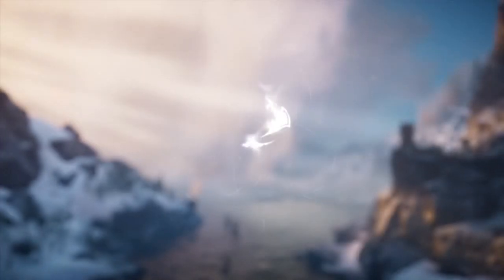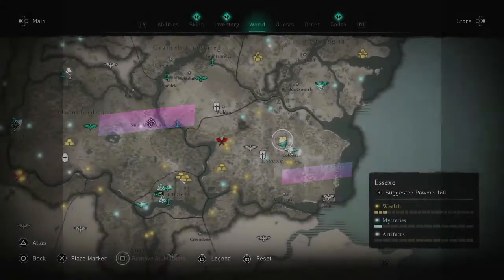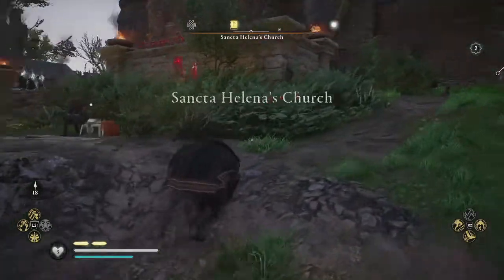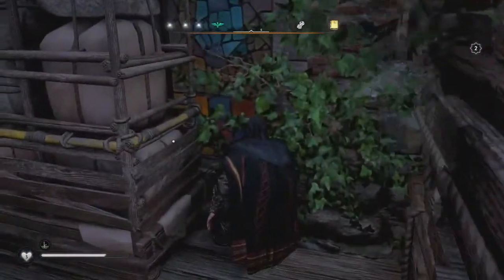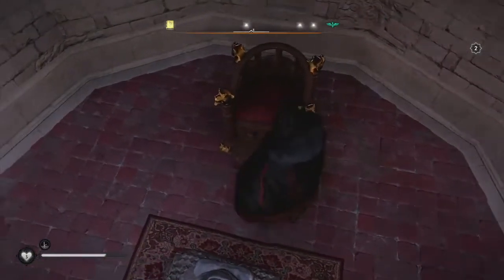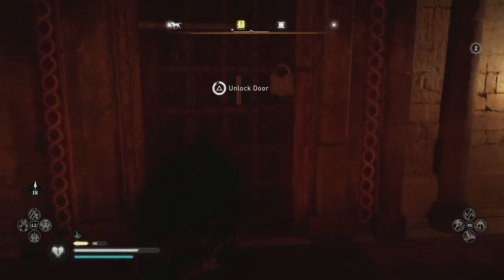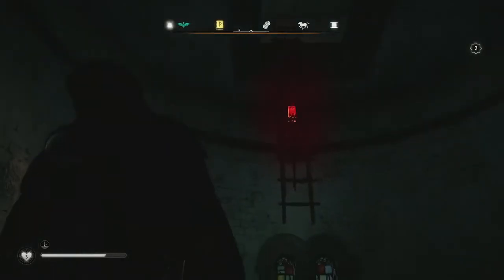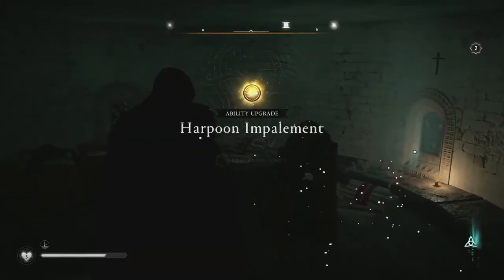Assassins Creed Books Of Knowledge: Harpoon Impalement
I'm Jcd88 And this is my channel, I'm just Your Ordinary Gamer, Father, And Human Being and here we play games and stuff. todays video we take a look at the location and how to get the book of knowledge Harpoon Impalement. i hop you enjoy Assassins Creed Books Of Knowledge: Harpoon Impalement

!!!DONT FORGET!!!
#2 Like.
#3 Comment.
#5 Thank you so much for showing your support to the channel.